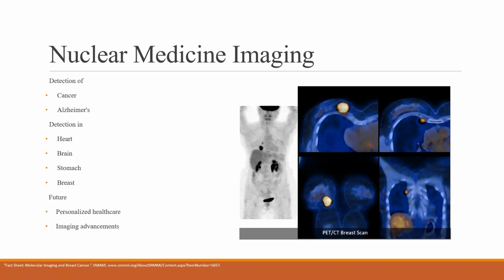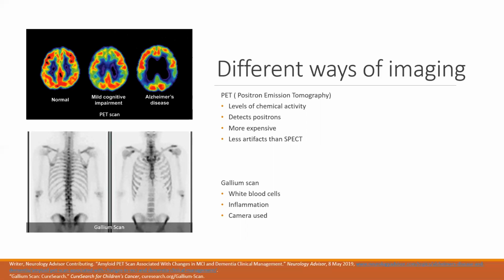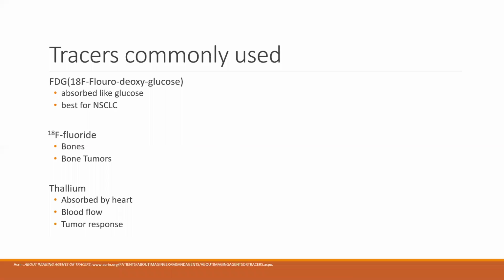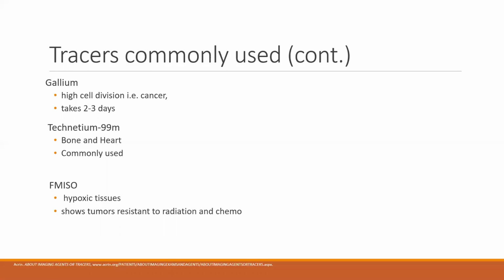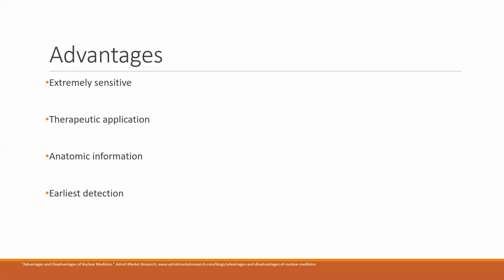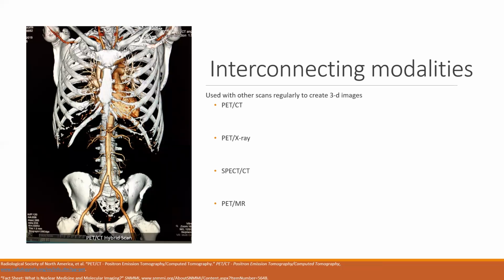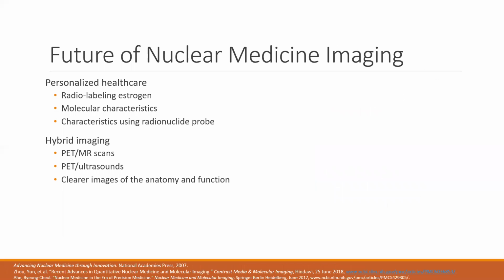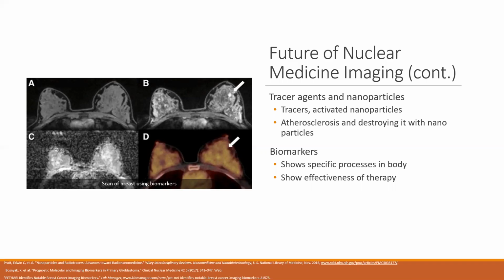Nuclear Medicine Imaging Presentation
Dr. Dan's Project